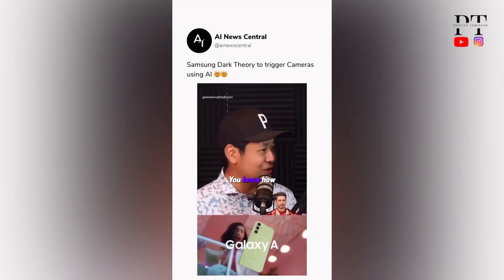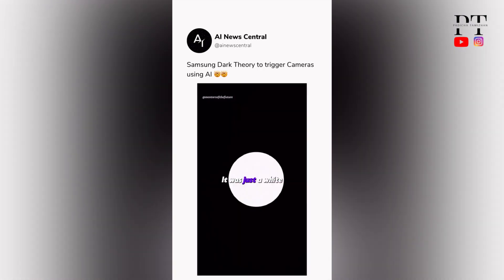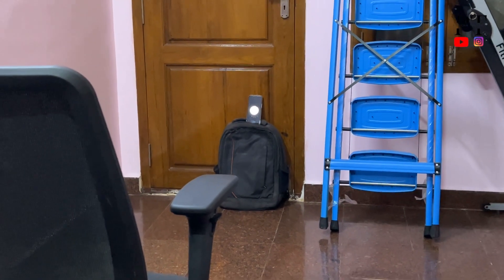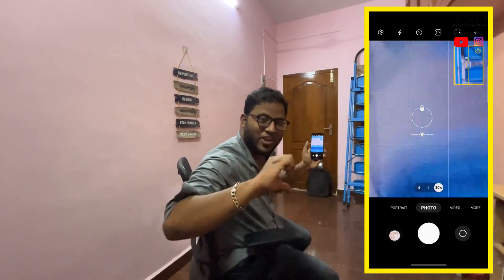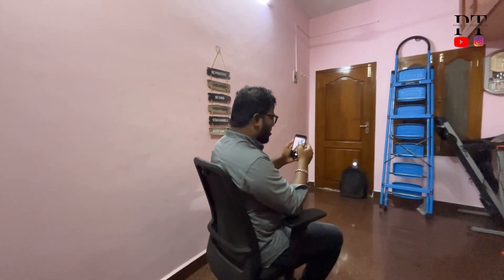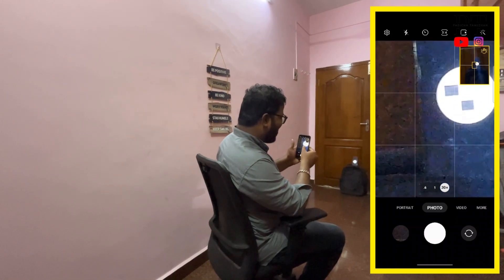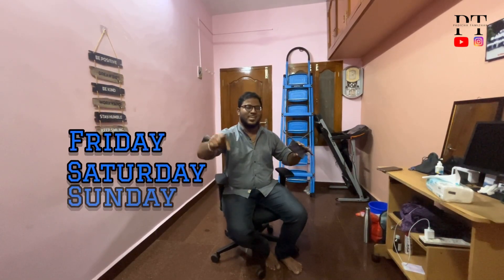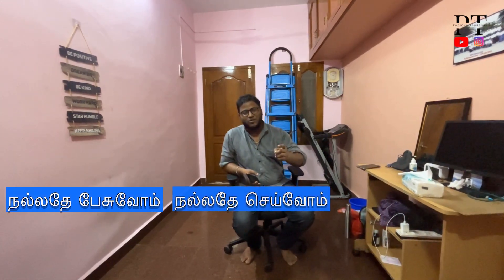White Dot Camera Uruttu